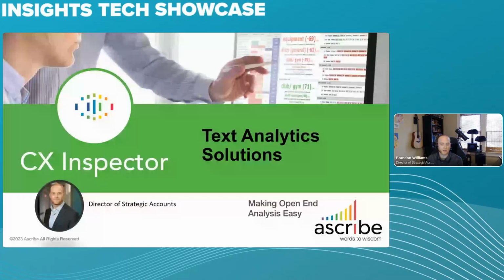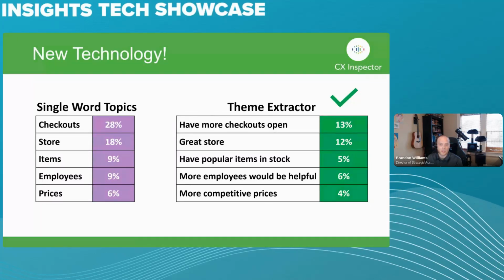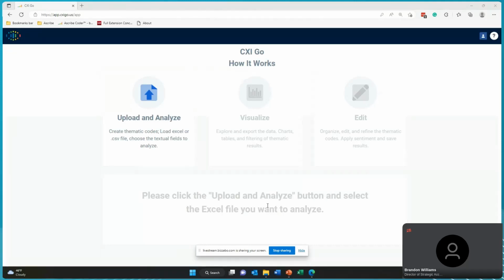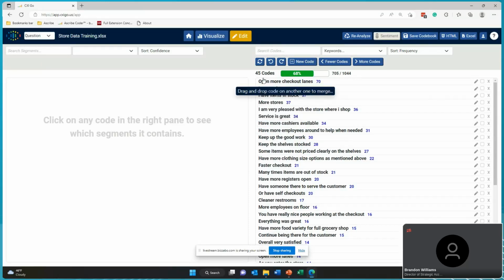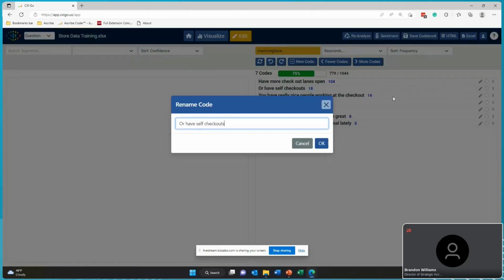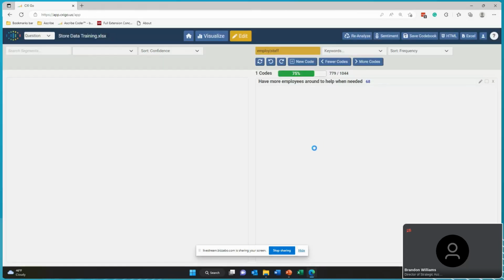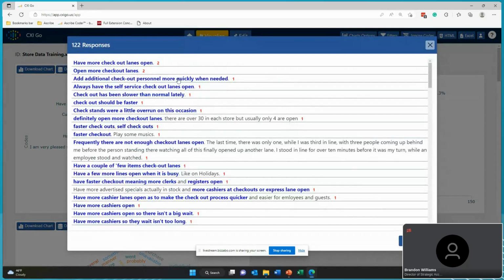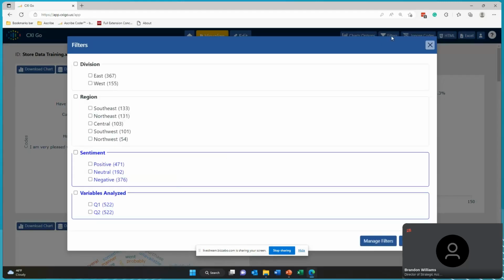Ascribe: New CXI Go with Theme Extractor: A Simple DIY Text Analytics Solution to Find Top Insights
Do you have open end comments you wish you could analyze, but don’t have the time or money to do so?

CXI Go with new Theme Extractor technology is a DIY text analytics solution which quickly identifies the top insights from open ends with minimal cost and effort. Load your file with one click and charts immediately appear that identify the top themes, then easily export data and visuals. You can edit the data and visuals, add sentiment analysis, filter by variable and create cross tabs to customize the results, all with minimal effort at an affordable price. For more advanced text analytics needs, our full-feature CX Inspector is a great solution with its interactive and customizable dashboard, ability to handle large datasets, and advanced imports and export capabilities.

Join us to learn about our text analytics options and decide which is right for you.